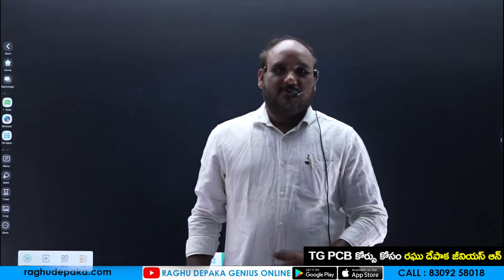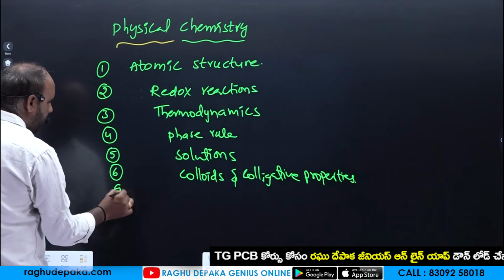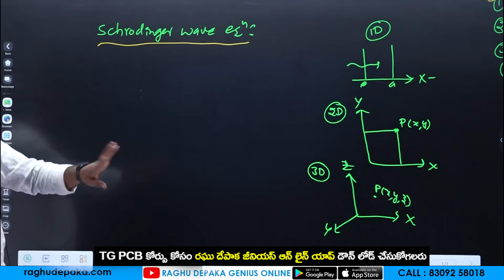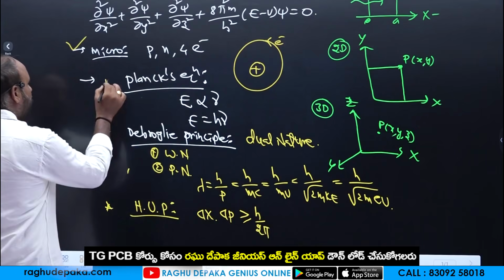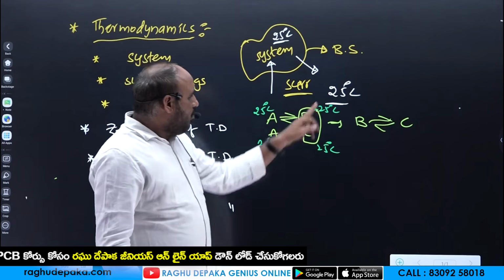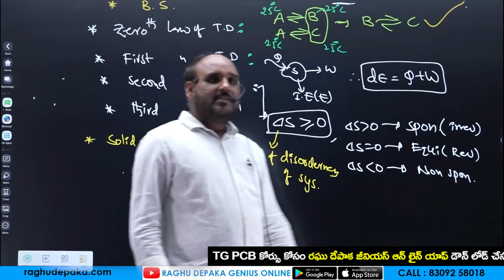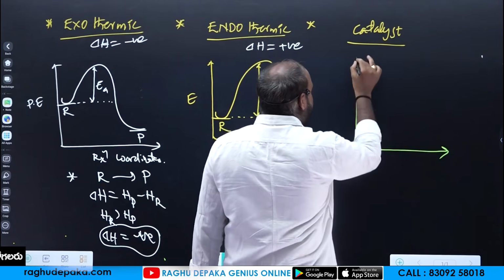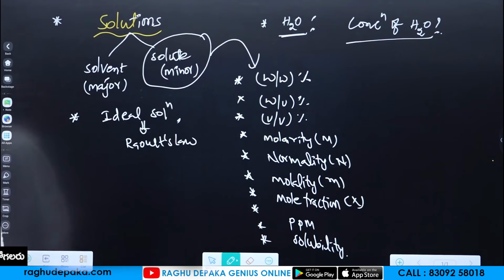TG PCB FULL COURSE || PHYSICAL CHEMISTRY || DOWNLOAD RAGHU DEPAKA GENIUS ONLINE APP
జీనియస్ పబ్లికేషన్ పుస్తకాల కొరకు సందర్శించాల్సిన వెబ్సైటు :
TGPSC,APPSC,SI,PC,FBO,AEE And Other competitive exams books :
Telugu Medium & English medium
జీనియస్ పబ్లికేషన్ పుస్తకాల కోసం ఇప్పుడే ఆన్లైన్ ఆర్డర్ చేసుకోండి

Raghu Depaka Genius Online యూ ట్యూబ్ ఛానెల్ TSPSC మరియు APPSC పోటీ పరీక్షలకు ప్రిపేర్ అవుతున్న అభ్యర్థుల కోసం రూపొందించబడింది.
Raghu Depaka Genius Online:

Crack APPSC & TSPSC with India's largest learning platform

Good News to all APPSC/TSPSC aspirants.

You can find free Online Classes on Economy, History, Geography, Polity and Current Affairs. Daily Current Affairs will be updated on a daily basis and will keep you ahead of competition. In addition to the Online Classes we are also providing PDFs of all the Online Classes. These PDFs can be downloaded